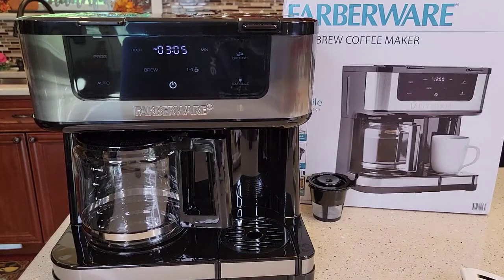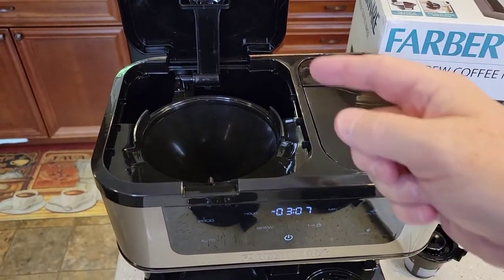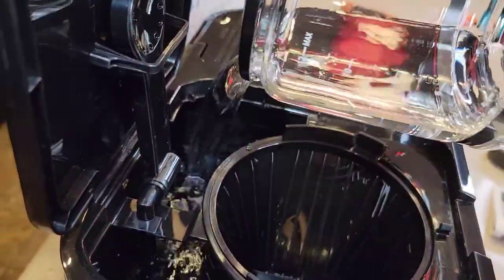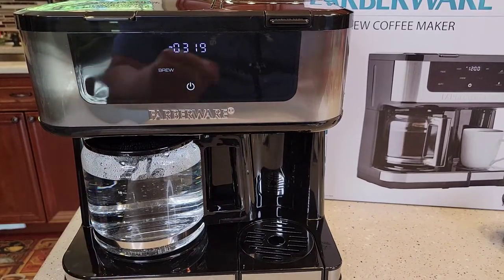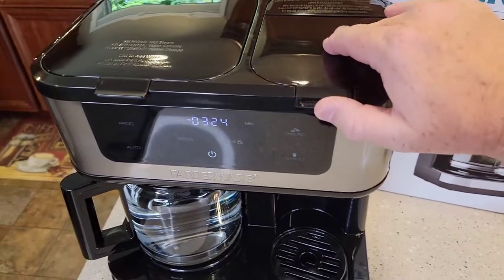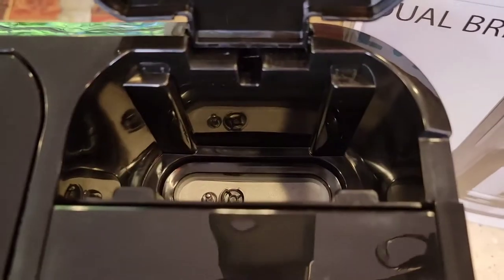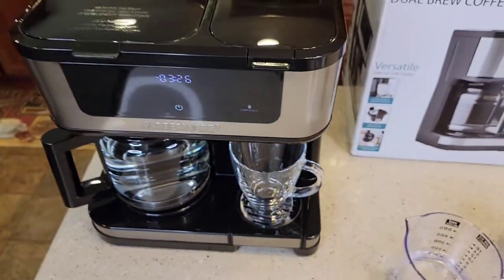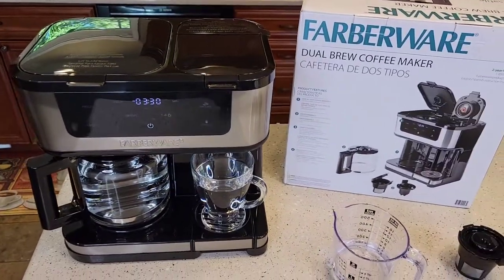SETUP BEFORE FIRST USE FarberWare Dual Brew Coffee Maker K Cup pod Machine Rinse Before First Coffee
DO THIS FIRST BEFORE YOU MAKE COFFEE.   Farberware Side by Side Coffee Maker Model FW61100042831 At Walmart for $79.  12 Cup Programmable Coffee Maker and Keurig K Cup single Serve coffee Maker on one side.  What you should do before you brew your first coffee. Fresh water rinse the carafe side and the K-Cup Pod single serve side.  Do this when you first open the box.  How to rinse the K Cup side between strong flavor k cups

The Glass Coffee Mugs I use are JoyJolt Declan Coffee Mugs. Glass Coffee Mugs.  Use this link to see them on Amazon for $20